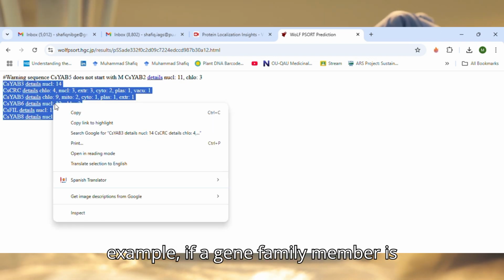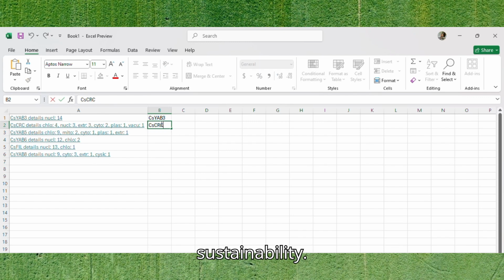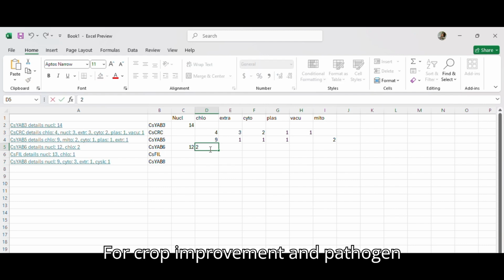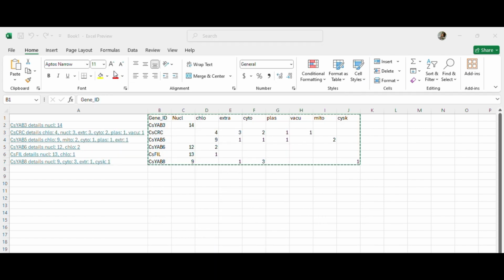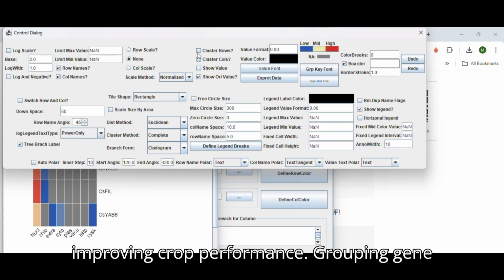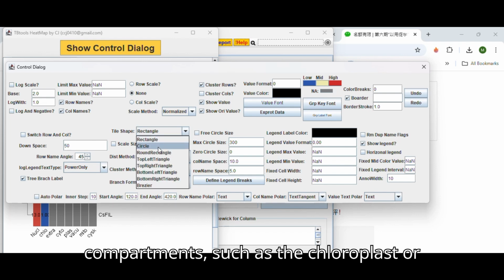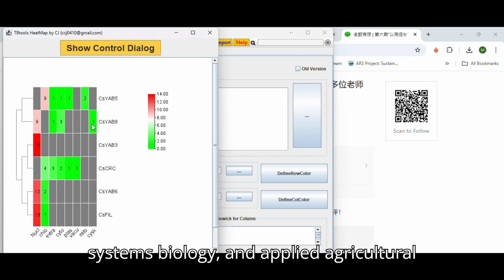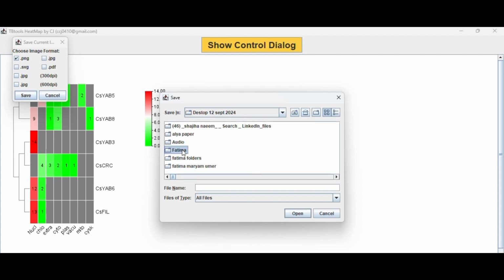Step 4: Protein Subcellular Localization Prediction using Wolf Psort for Genome wide Analysis 🧬🔍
Welcome to Step 4 of our genome-wide analysis series! In this video, we focus on predicting protein subcellular localization for gene family members, a critical step in understanding their biological roles.

Learn how to use computational tools like WoLF PSORT, CELLO, or DeepLoc to identify where proteins are likely to function within the cell, such as the nucleus, cytoplasm, mitochondria, or plasma membrane. This step is essential for connecting gene families to their functional pathways in cellular biology.

We’ll guide you through:
1️⃣ Setting up tools for subcellular localization prediction.
2️⃣ Inputting protein sequences for analysis.
3️⃣ Interpreting results and mapping proteins to their cellular compartments.
4️⃣ Practical tips for handling large datasets.

This tutorial is perfect for researchers, students, and bioinformatics enthusiasts working on genome-wide studies. Enhance your research with accurate predictions and gain deeper insights into protein functions!